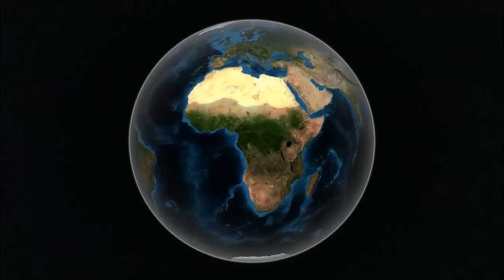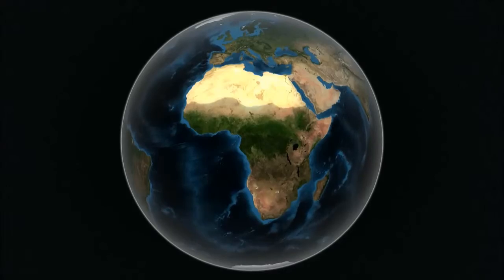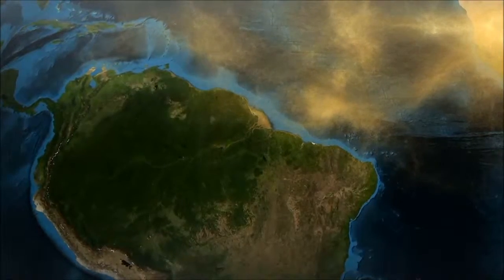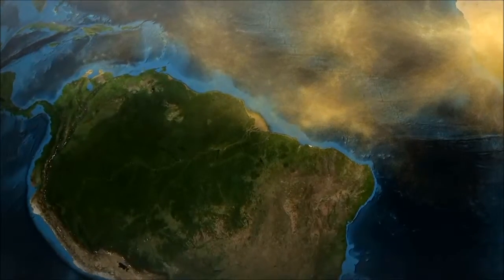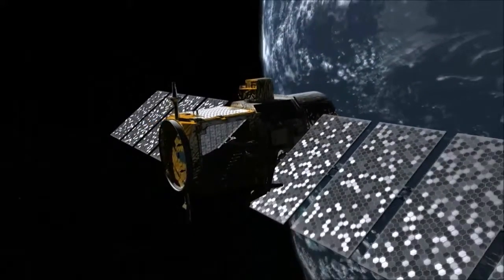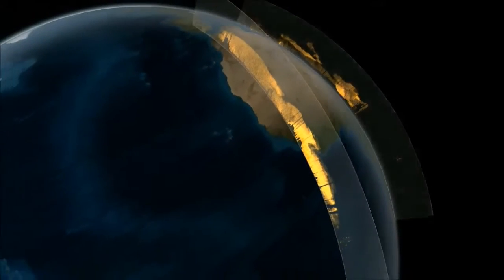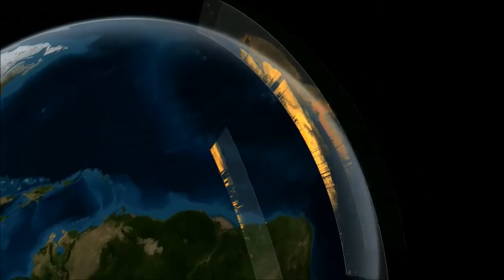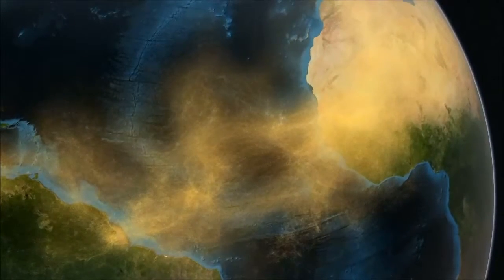Satelliten-Tracks Saharastaub auf Amazon in 3D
Zum ersten Mal hat ein NASA-Satelliten in drei Dimensionen quantifiziert, wie viel Staub in den transatlantischen Reise von der Sahara-Wüste in den Amazonas-Regenwald macht. Unter dieser Staub ist Phosphor ein wichtiger Nährstoff, der wie ein Dünger wirkt, die der Amazonas, um auf hängt gedeihen.

Die neuen Staubtransport Schätzungen wurden aus Daten von einem Lidar-Instrument an Bord der NASA Cloud-Aerosol Lidar und Infrarot-Pathfinder Satellite Observation oder CALIPSO, Satellit aus dem Jahr 2007, obwohl 2013 gesammelt abgeleitet.

Ein Durchschnitt von 27,7 Millionen Tonnen Staub pro Jahr - genug, um 104.980 Sattelzugmaschinen zu füllen - über das Amazonasbecken an die Oberfläche fallen. Der Phosphoranteil , schätzungsweise 22.000 Tonnen pro Jahr, etwa die gleiche Menge wie vor regen und Überschwemmungen verloren. Der Befund ist Teil einer größeren Anstrengung Forschung die Rolle von Staub und Aerosole in der Umwelt und auf lokale und globale Klima zu verstehen.